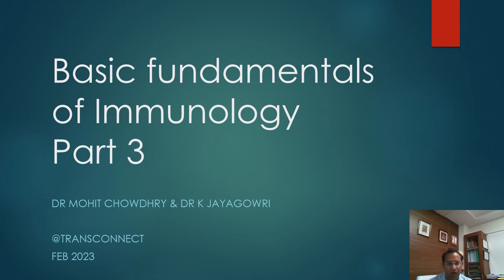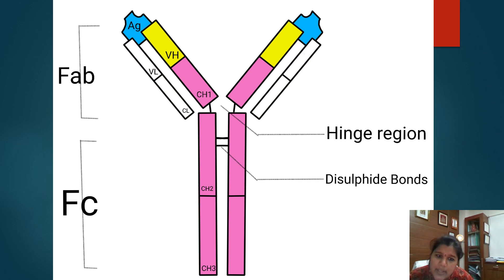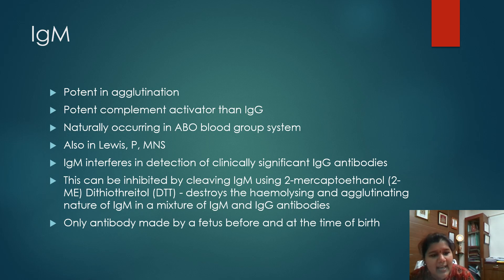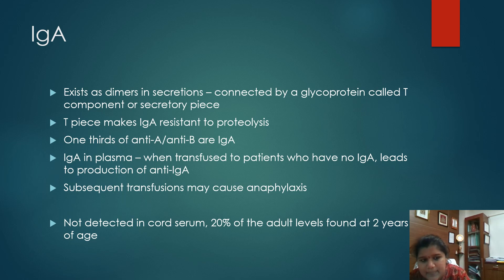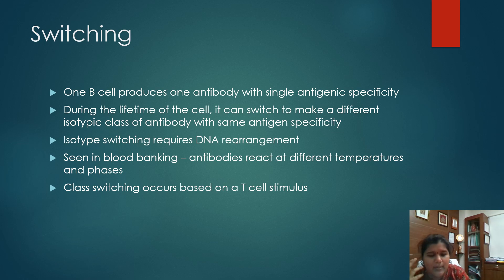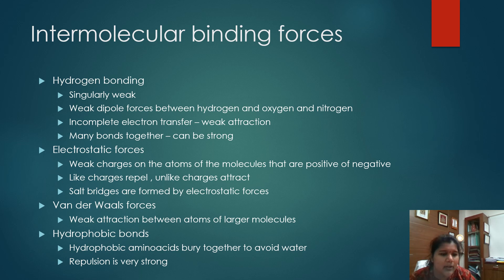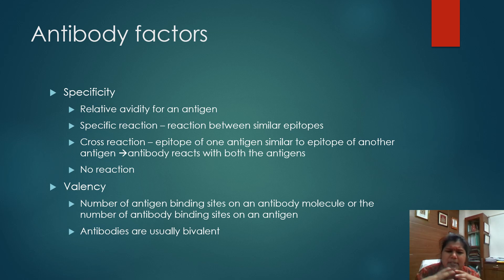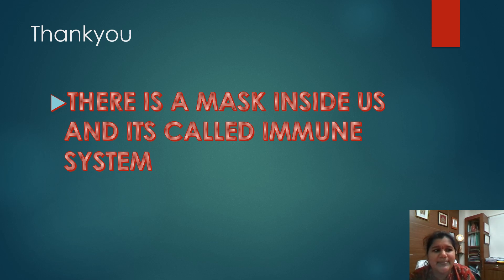IMMUNITY BASICS- Part 3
This is the third in the series of Immunity which will essentially cover antibodies and their types.

Happy Learning!